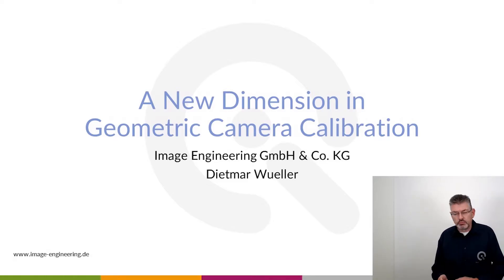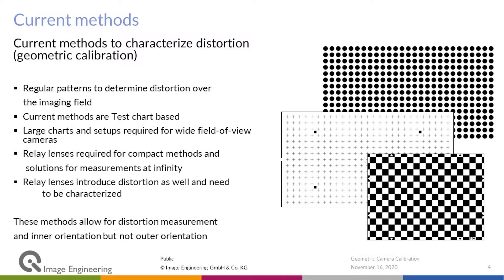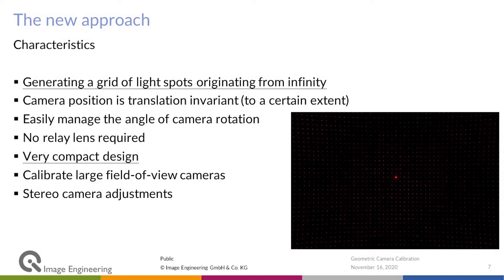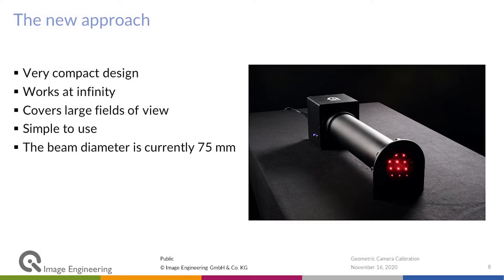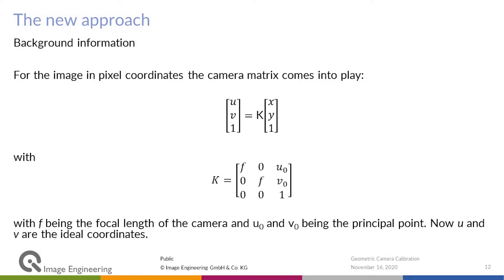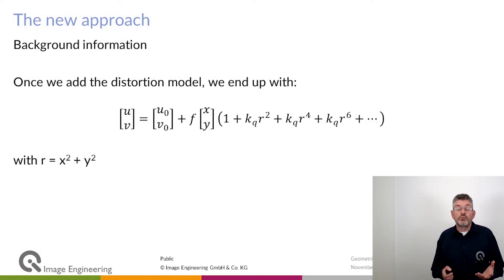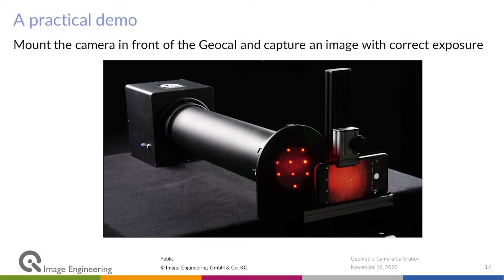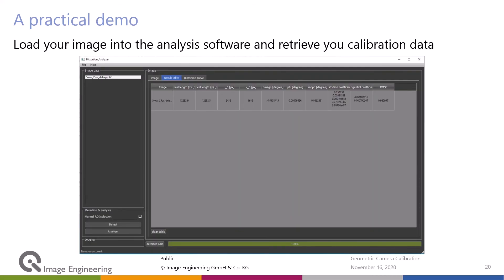Geometric Camera Calibrations (GEOCAL)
In this video we dive into geometric camera calibration and its importance to the automotive camera industry in particular. We also present a new approach to geometric camera calibration using the GEOCAL.